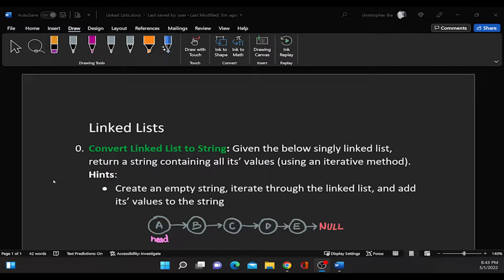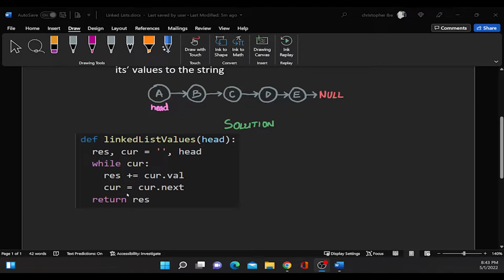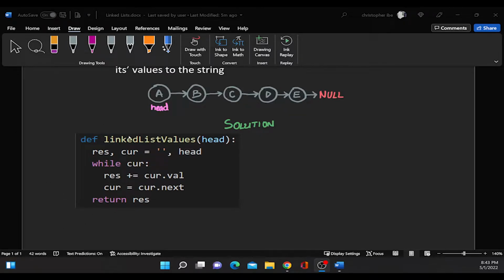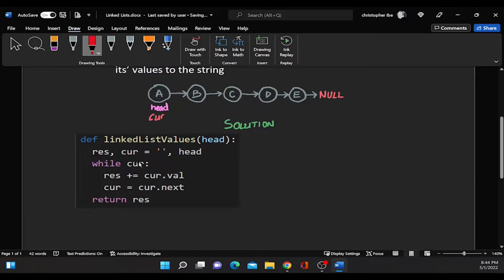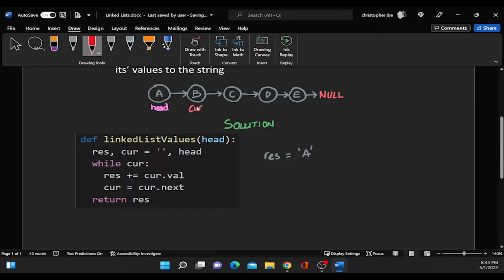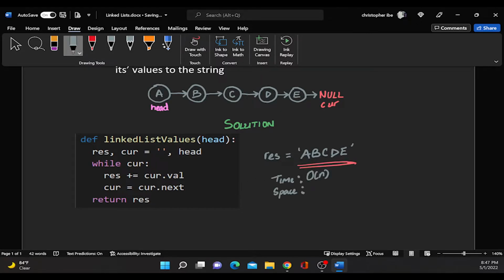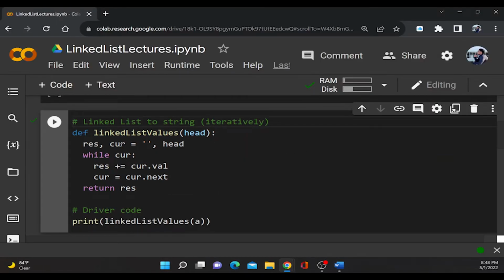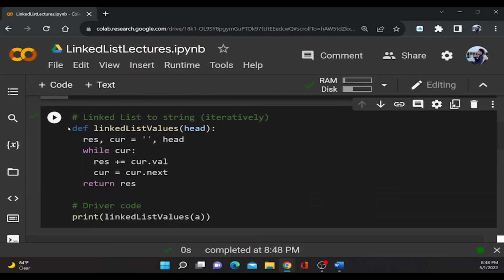How To Put Values of a Linked List in an String (Iteratively)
In this episode, we learn the basics of converting a linked list to a string (iterativley).

Problem Statement:
Create a linked list programmatically.